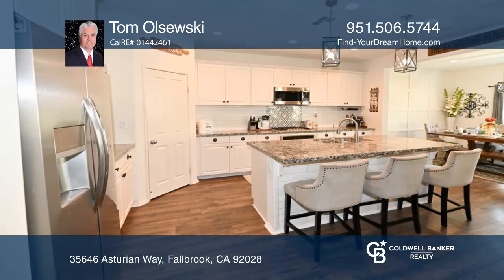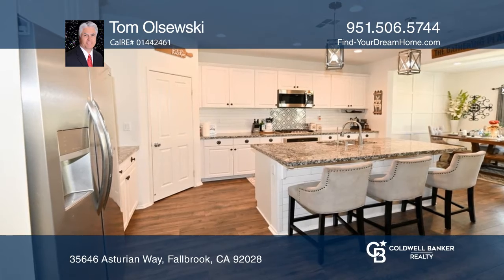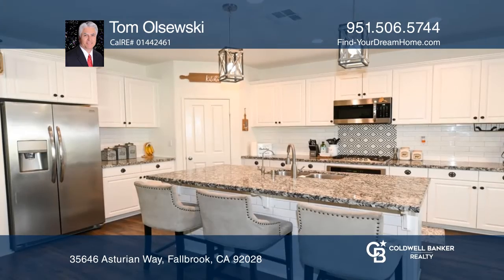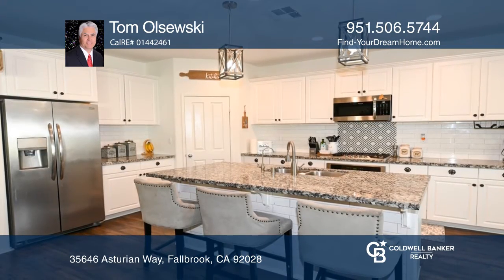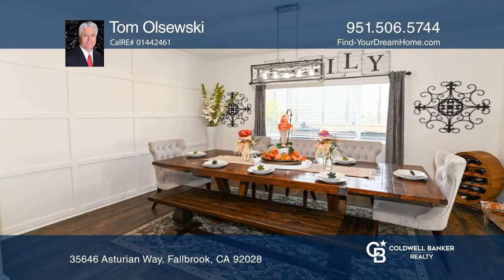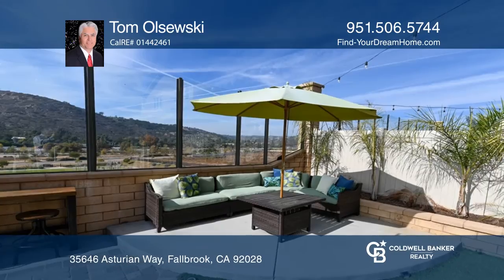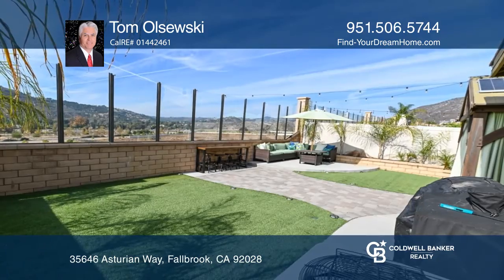35646 Asturian Way Fallbrook, CA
35646 Asturian Way, Fallbrook, CA

This charming almost new Fallbrook home offers four bedrooms (one bedroom and bath downstairs), three baths and includes approximately 2445 square feet of livable space. As you enter the home, youll immediately notice the light and airy entryway and gorgeous modern Vinyl Plank flooring. To your rig